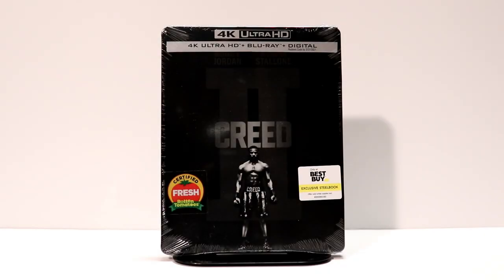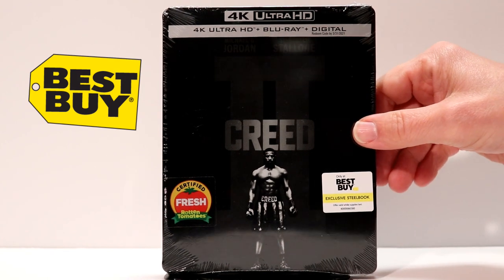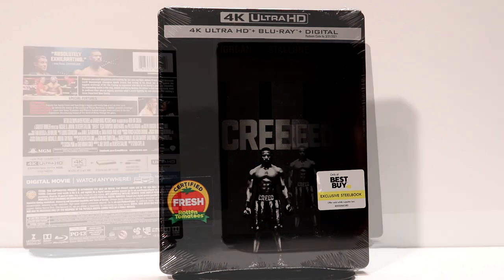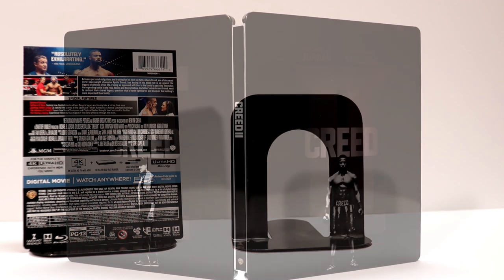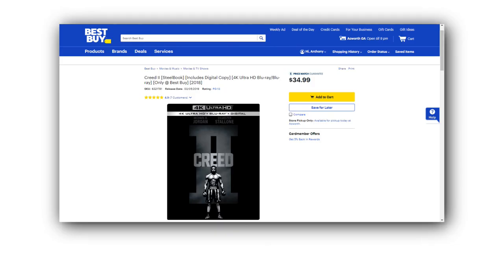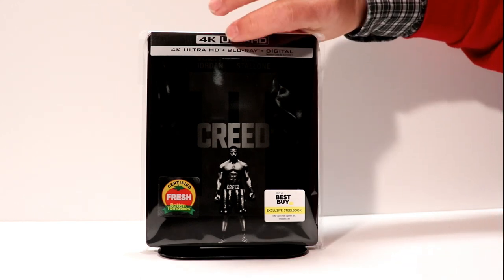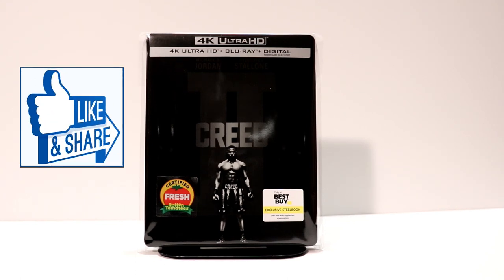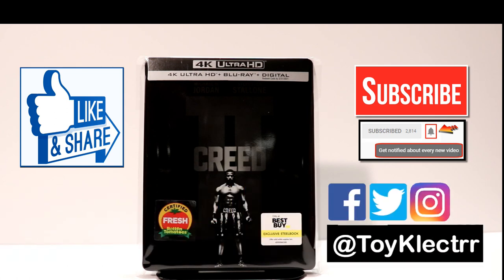Creed 2 - 4K Ultra HD Blu-ray - Best Buy Exclusive Steelbook Unboxing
Check out my Creed 2 4K Ultra HD Blu-ray Best Buy Exclusive steelbook Unboxing!

► Purchase the 4K Ultra HD Blu-ray